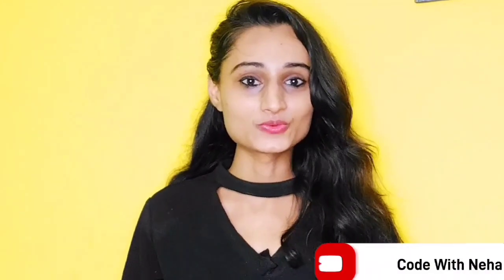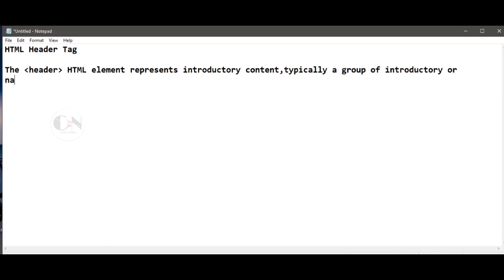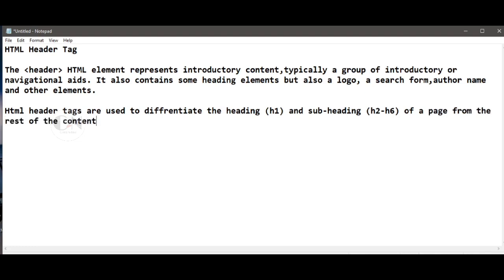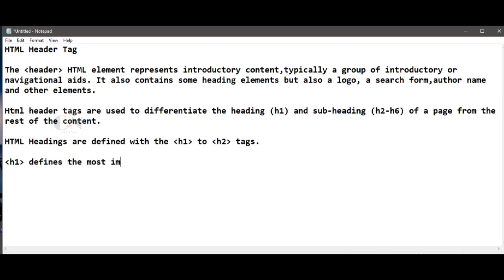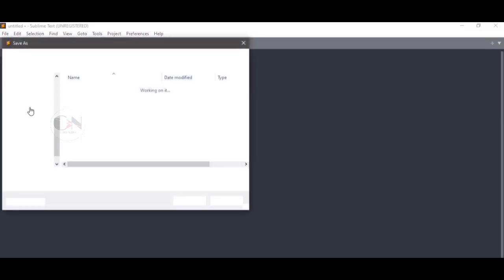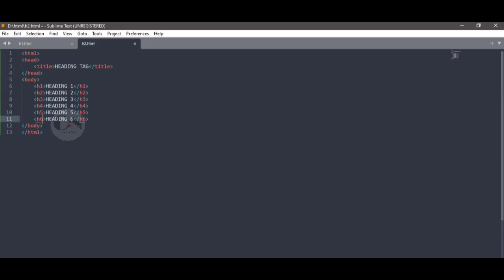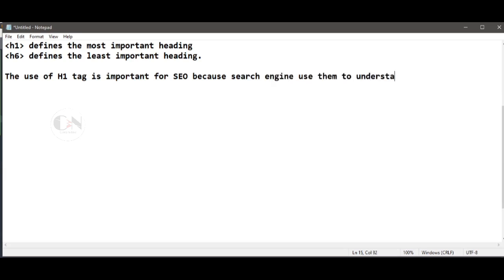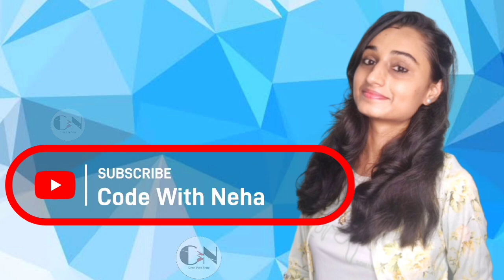HTML Headings Tag || HTML Tutorial|| Code With Neha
In my previous video of html series I have discussed about html style tag
You can check the video from above I button
Today I will be discussing about html header tag

The header HTML element represents introductory content, typically a group of introductory or navigational aids. It may contain some heading elements but also a logo, a search form, an author name, and other elements.

HTML header tags are used to differentiate the headings (h1) and sub-headings (h2-h6) of a page from the rest of the content.

HTML headings are defined with the h1 to h6 tags.

H1 defines the most important heading. h6 defines the least important heading.

Let's  apply this with an example

Starting with the basic html tags

Within body tag
Writing heading 1 as h1 opening and closing tag
Followed by h2 to h6 for heading 2 to 6

Save the html file

Here we can see heading 1 with largest font size and heading 6 with smallest font size

What role does the H1 play in SEO?

The use of H1 tags is important for SEO because search engines use them to understand the structure and hierarchy of a webpage. By using H1 tags to indicate the main topic or theme of the page, search engines can better index and rank the page for relevant search queries.